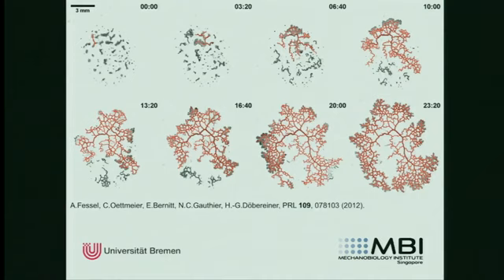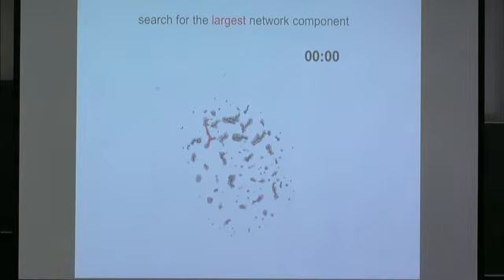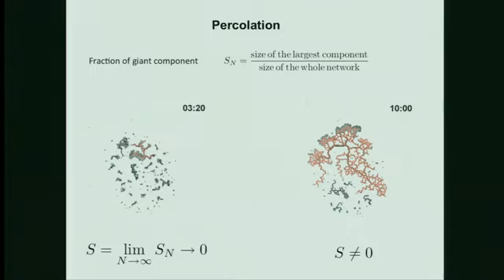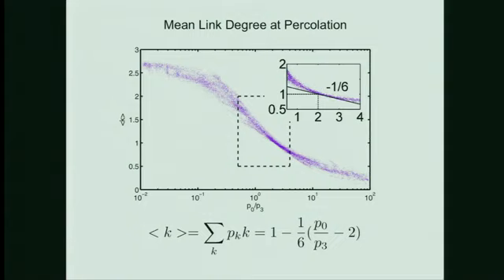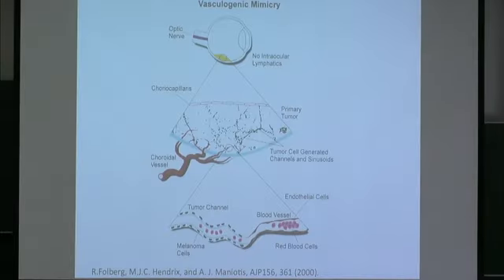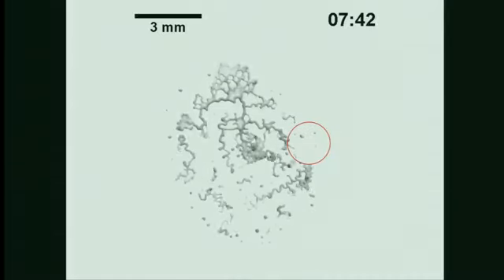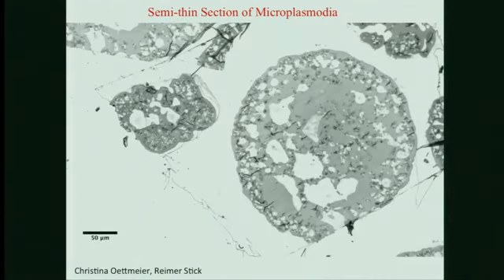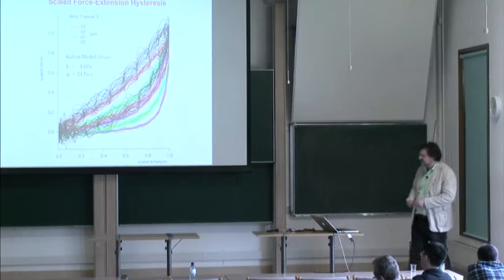Prof. Hans-Günther Döbereiner | Physarum Polycephalum Percolation as a Paradigm for... Phase...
Title: Physarum Polycephalum Percolation as a Paradigm for Topological Phase Transitions in Transportation Networks
Speaker: Professor Hans-Günther Döbereiner (Universität Bremen )
Date: 26th Jun 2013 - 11:00 to 11:45